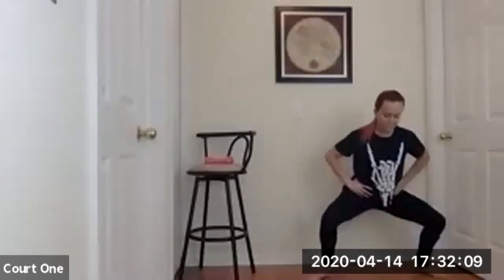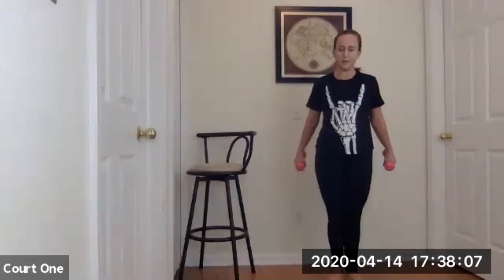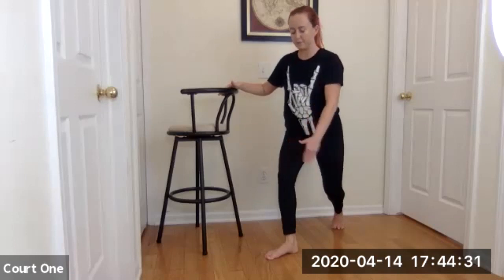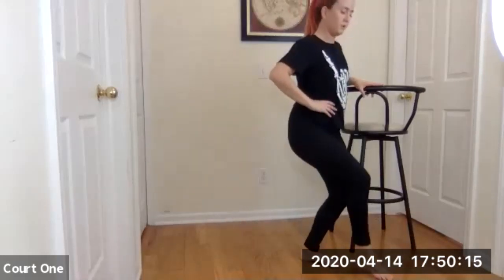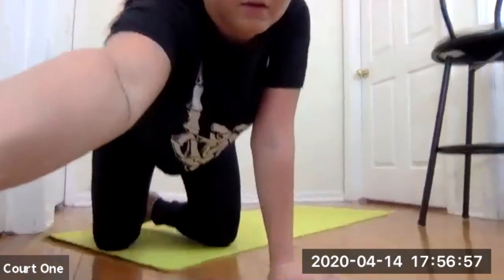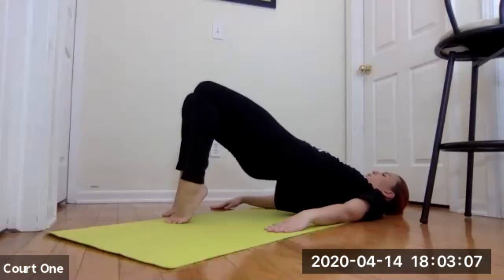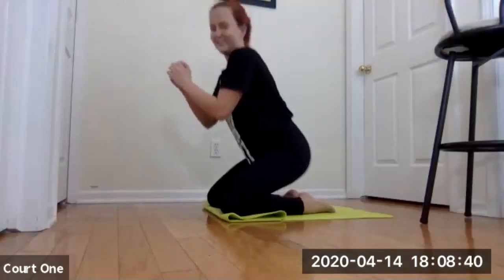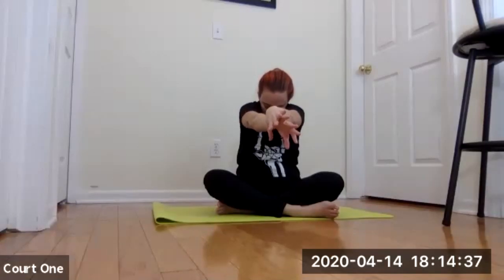Barre Fitness - April 14, 2020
Barre Fitness taught by Court One Instructors Cruz Control Fitness